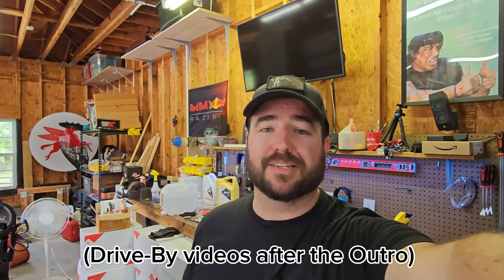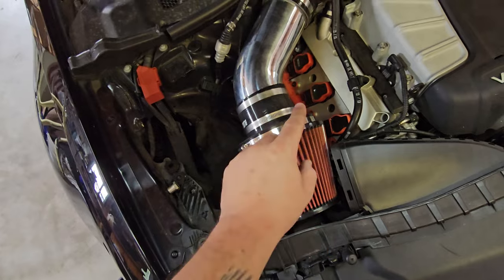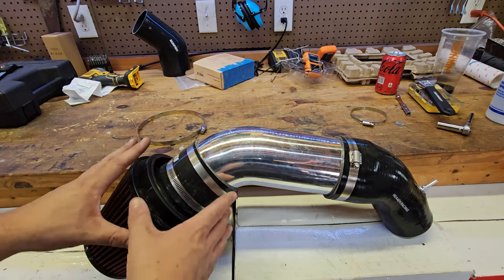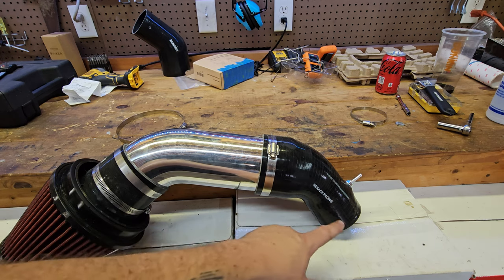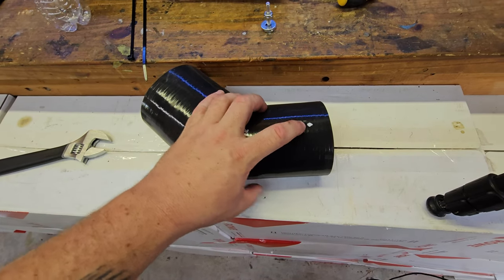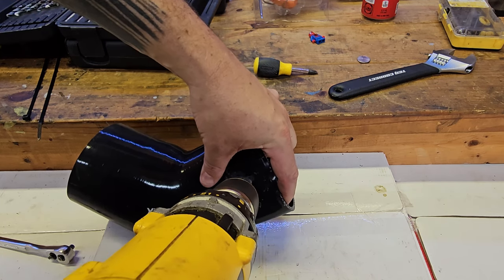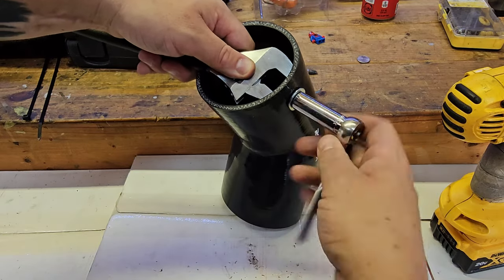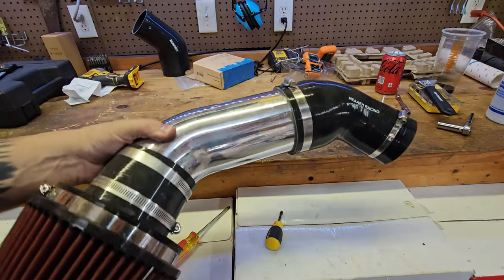170$ DIY Audi 3.0T Intake | Custom 4" Intake for the B8 S4 & C7 A6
This is our DIY Video showing you how to build and install a custom 4" diameter intake that performs better than any of the high priced intakes you can buy.  This will cost you less than 200$ to buy, and installs in minutes.

**MAKE SURE YOU CHOOSE THE CORRECT SILICONE HOSE FOR YOUR THROTTLE BODY**

Intakes & IAT's Deep Dive Video:  Coming Soon!

amp_mes = Barometric Pressure
pdt_mes = Air Velocity post TB

^^Subtract the PDT from the AMP to see how much HPA loss your intake has at redline.

Amazon Wish List for Audi C7 Owners